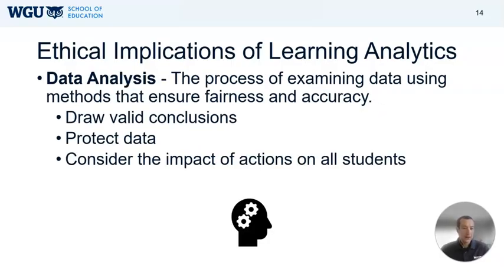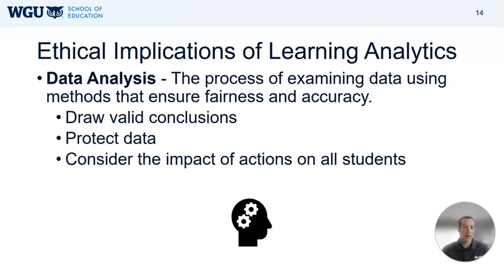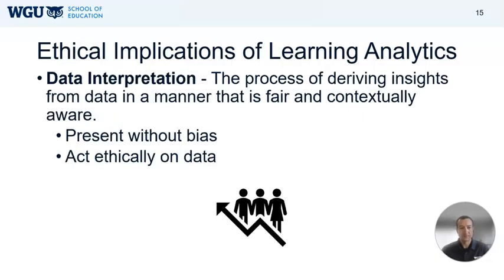D293 Section 2 Video default